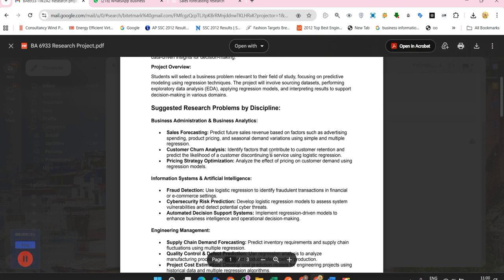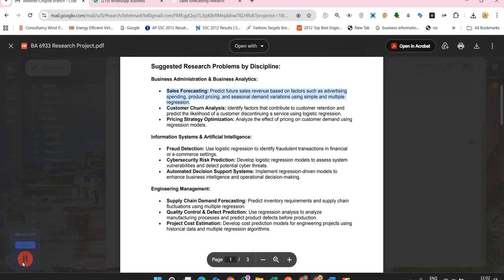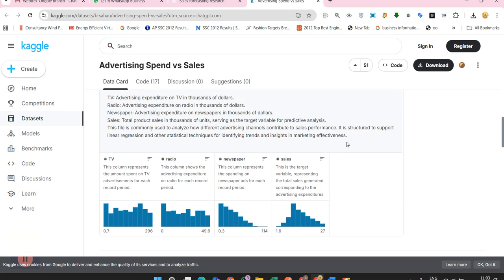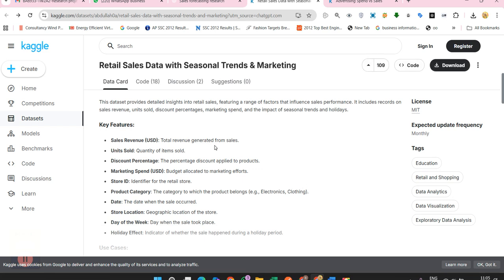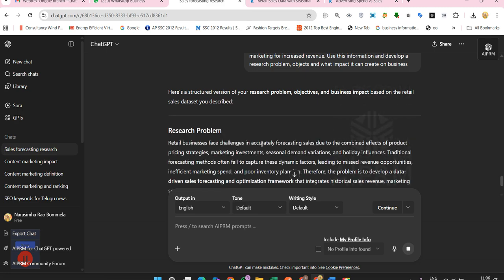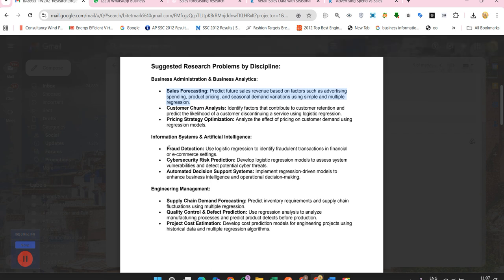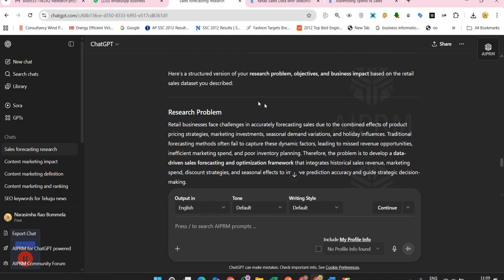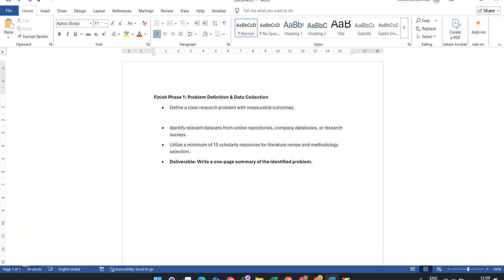BA6933-1W2A2 Research project Phase-1 Deliverable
This is just about deliverable. Phase 1 complete explanation will be in another video